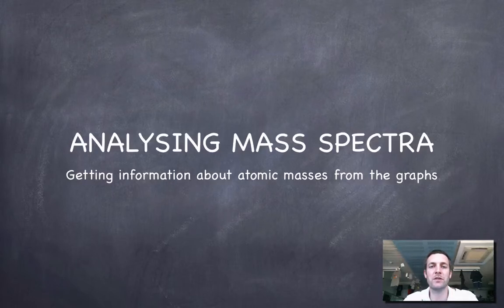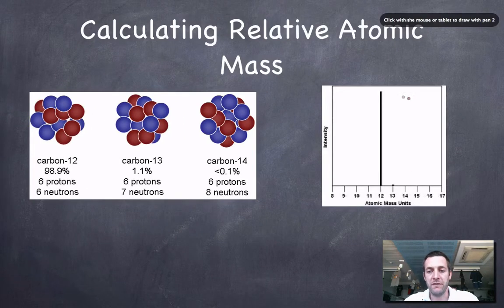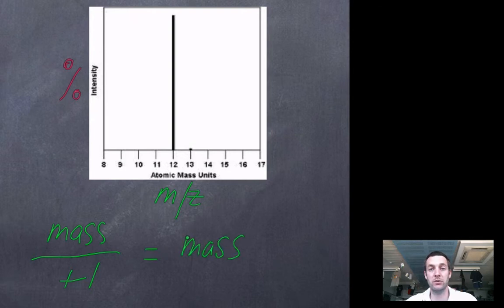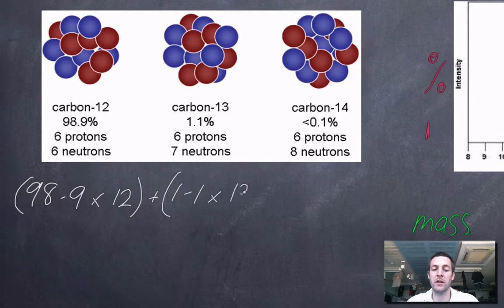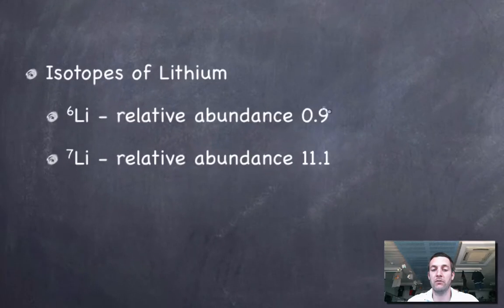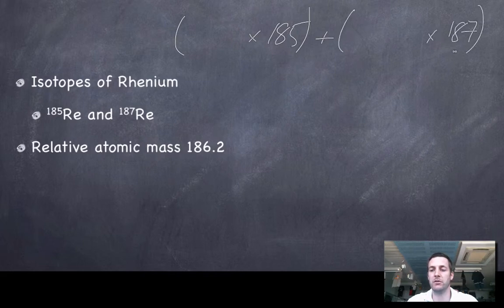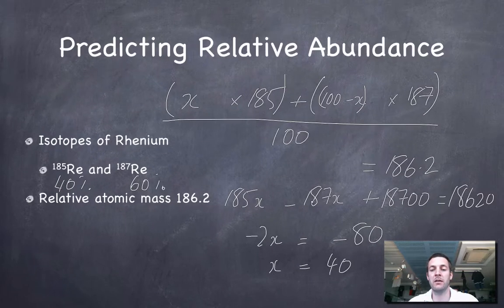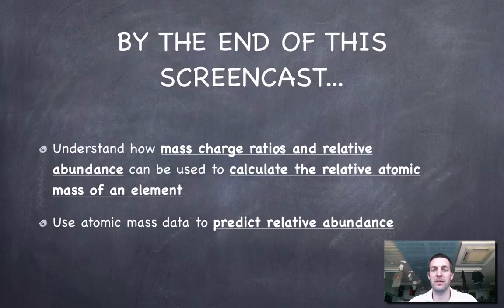3 The Mass Spectrometer (analysis)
3rd in a series of 7 films covering the SL Atomic Structure topic from the IB Diploma chemistry course. Here we look at how we can use the information in a mass spectrum to determine the relative atomic mass of an element, and reverse the problem to decide what the relative abundance of isotopes is, based on the RAM.